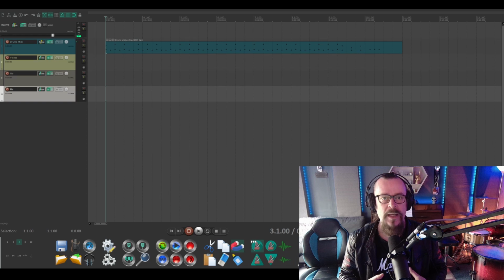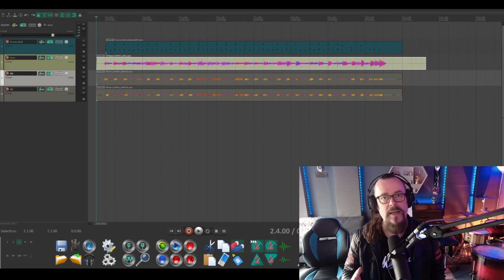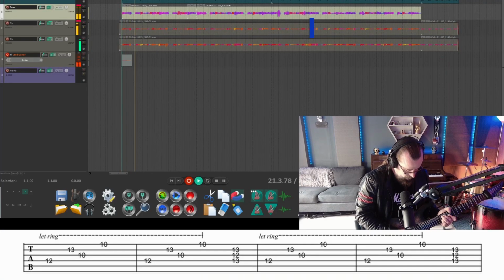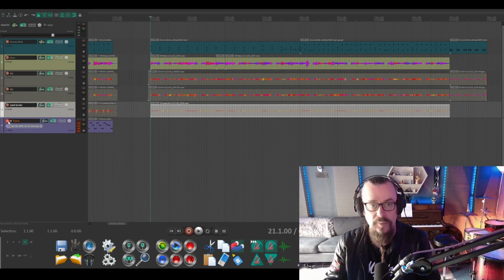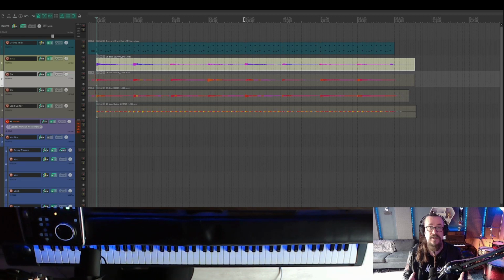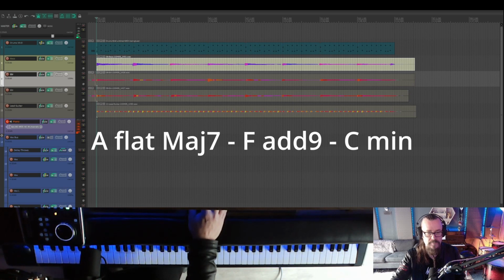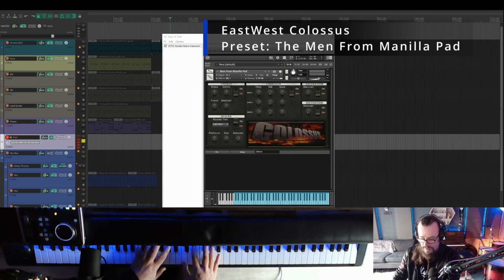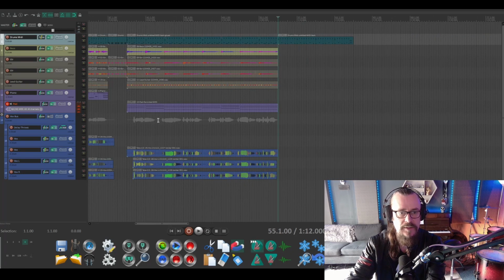Create a Heavy Metal song from scratch (Part 1 of 4)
In this series I create a Heavy Metal song from scratch drawing inspiration from NWBHM bands such as Iron Maiden and Judas Priest. Showing the entire creative process from harmony and melody creation, to lyrics and production, and instrumental and vocal performance and editing.

00:00 Intro
00:49 7/8 Riff 1
02:11 Heavy Metal
03:06 7/8 Riff 2
05:50 Verse 2 Riff
08:41 Verse 2 Lyrics
10:14 Bridge
14:41 Bridge Lyrics
17:03 Chorus
17:41 Chorus Lyrics
19:00 Arrangement
21:07 Playthrough
22:25 Vocal Delay
23:49 Dig Deeper
25:05 Playthrough
26:27 Outro